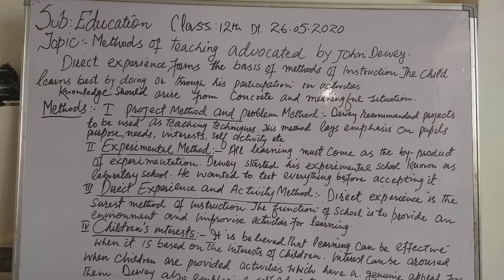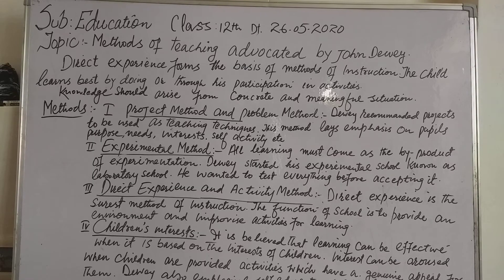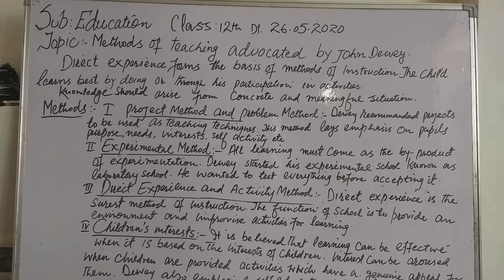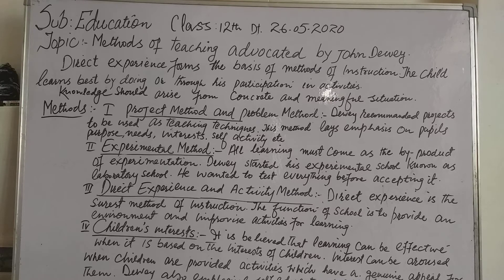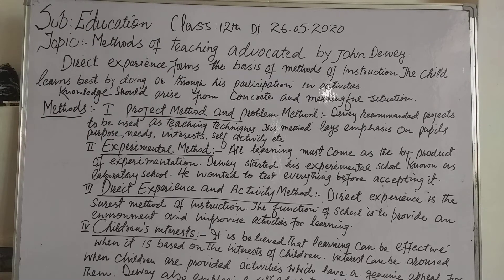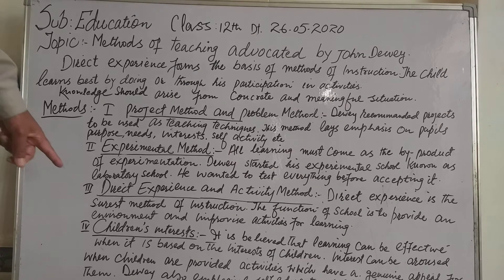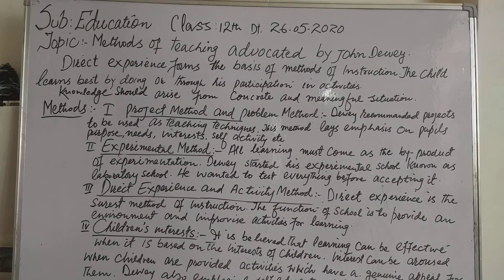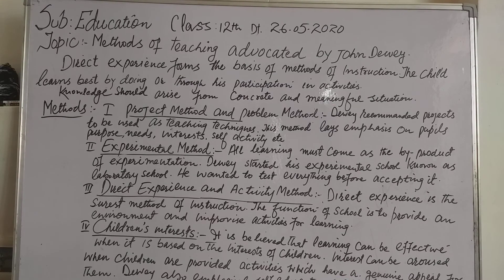Class.12th subject Education Topic:- methods of teaching advocated by John Dewey